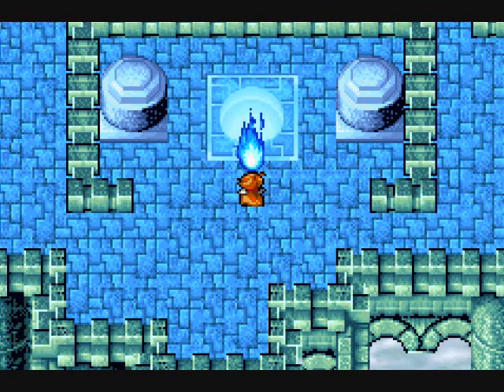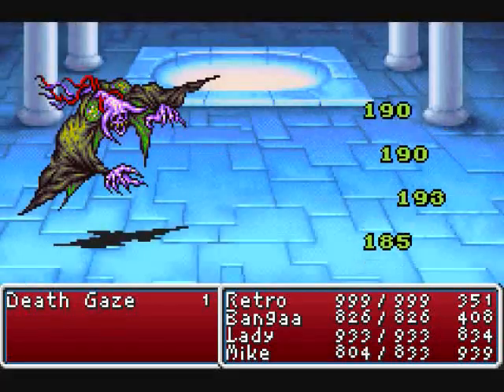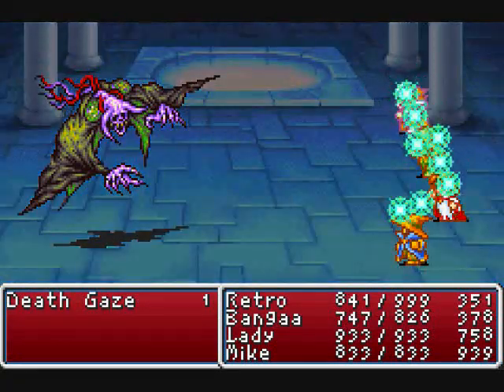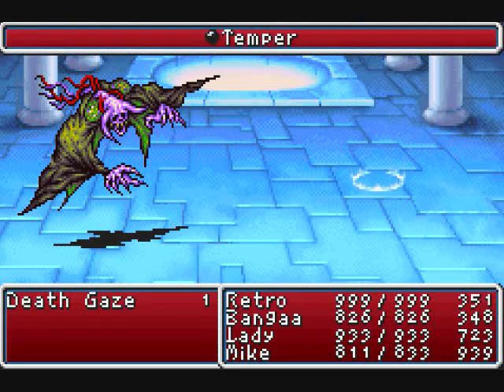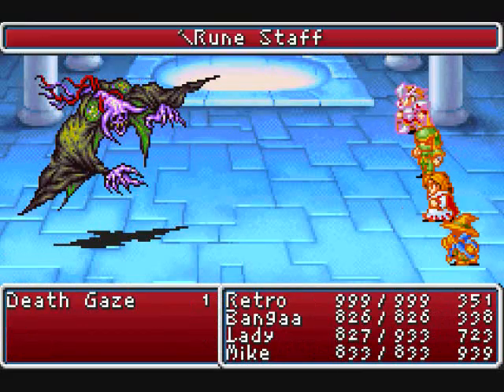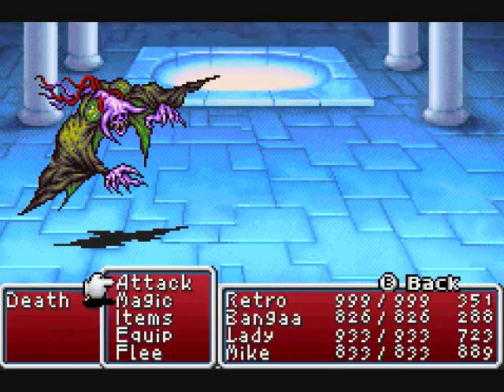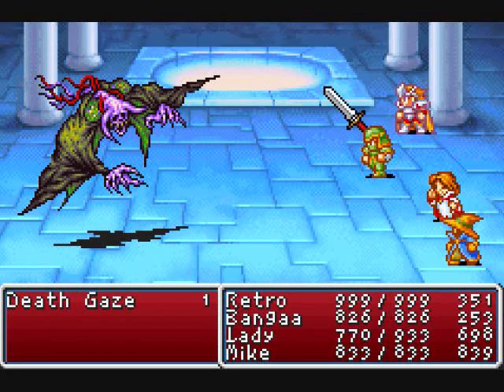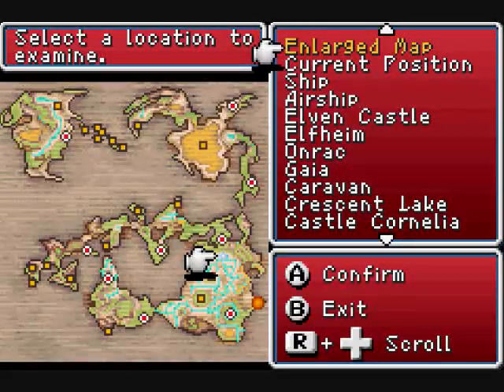Let's Play Final Fantasy (GBA) #50 - Death Gaze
No running this time you foul beast. Such a relief to finish this dungeon. Now for the Shrine of Chaos back in time...for the final dungeon. Game made by Square Soft and published by Nintendo.